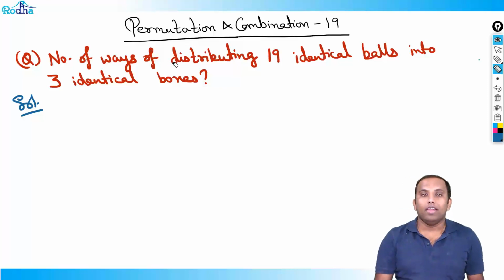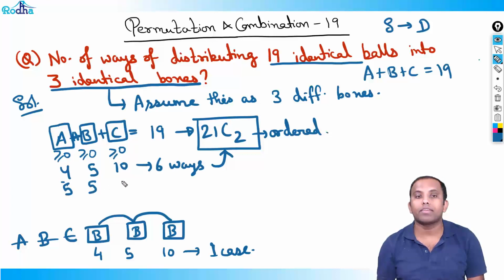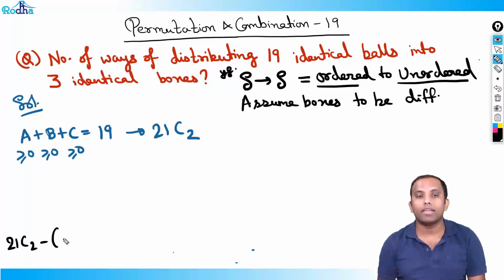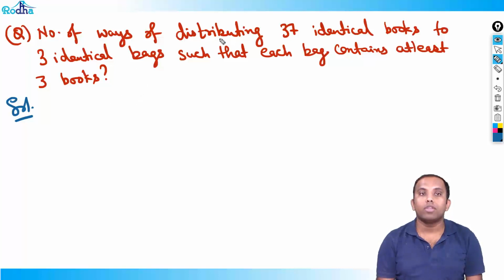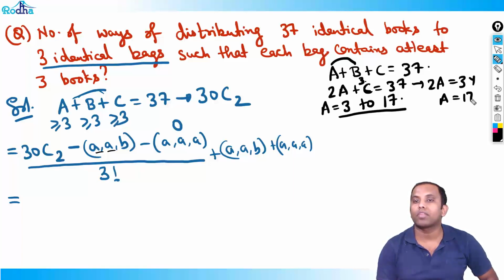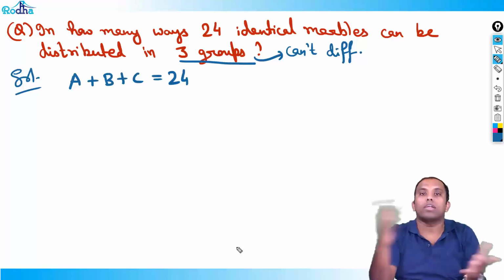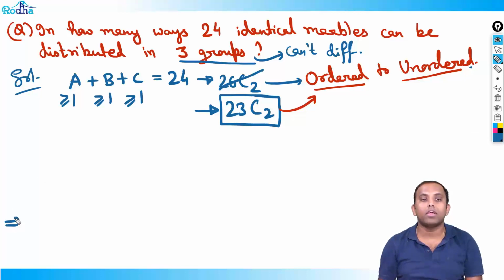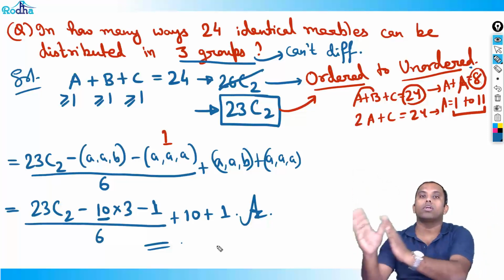Permutations and Combinations 18: Identical Items into Groups | CAT 2027 | Ravi Sir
Master permutation combination and permutations and combinations word problems for cat quant. Access Rodha's full CAT 2027 course (official Rodha course page)

- Learn to distribute identical items into identical boxes using ordered to unordered conversion.
- Solve problems where each box must contain a minimum number of items.
- Understand how to apply the concept to identical items distributed into groups.
- Master the technique for converting ordered solutions to unordered solutions.

Chapters:
0:00 Distributing identical balls into identical boxes
3:01 Ordered solutions and why cases repeat six times
6:00 Change from ordered to unordered
9:10 Distributing identical books to identical bags
13:07 Distributing identical marbles into groups
15:02 Groups of four and six
18:05 AAB cases for distribution

This video, part of the Rodha channel's CAT Quant series, features Ravi Prakash Rodha explaining permutation combination. It covers the distribution of identical items into identical boxes and groups, a key topic for the CAT exam. The lesson focuses on converting ordered solutions to unordered solutions for complex word problems.